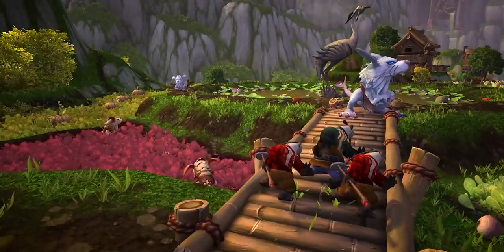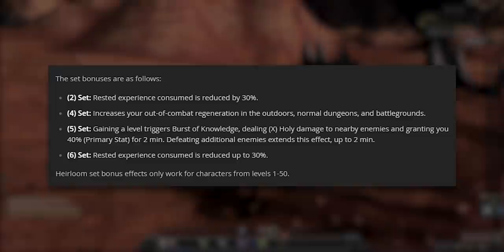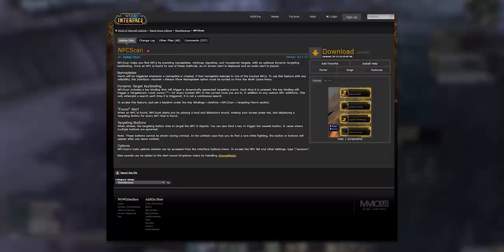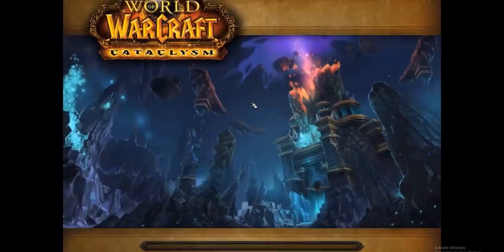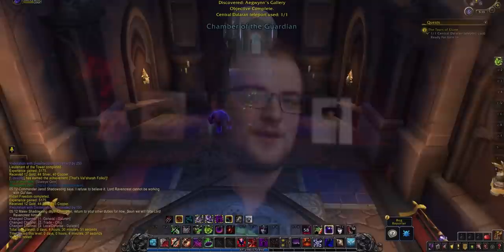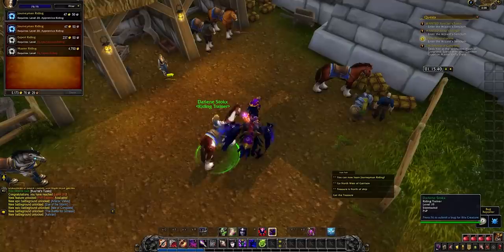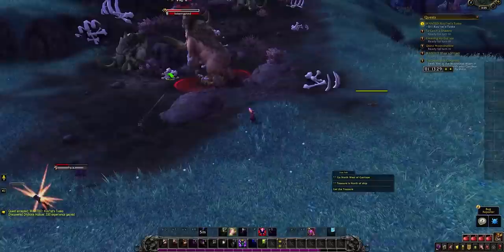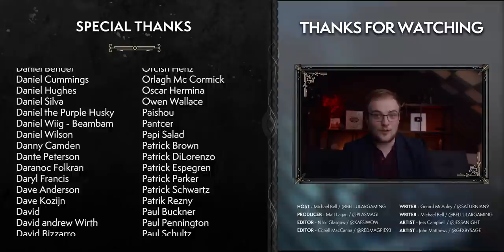Pre-Patch 10-50 Leveling GUIDE V2! What To DO & Where To GO... So Much FASTER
Even now that pre-patch is live, leveling is extremely fast - here's how to do it.

0:00 Intro
2:00 Changes To Leveling & Some Tips
5:33 Preparation - Enchants, Items & Addons
8:33 Cataclysm!
12:11 TBC, Wrath and Mists
12:24 Warlords of Draenor (Post-Nerf!)
13:07 Legion
15:00 Battle For Azeroth
15:21 My Fastest Run - Route, Tactics, Optimisations
21:53 Closing